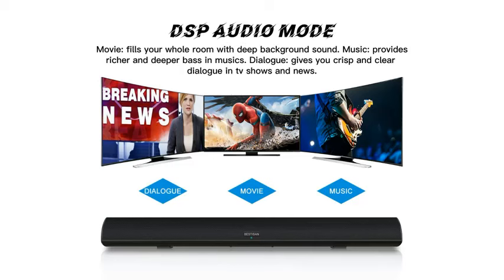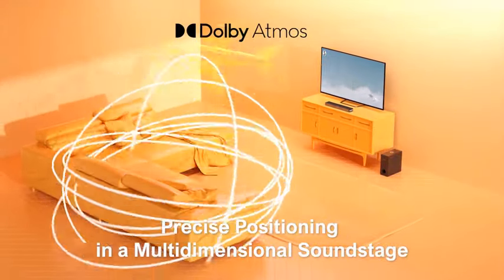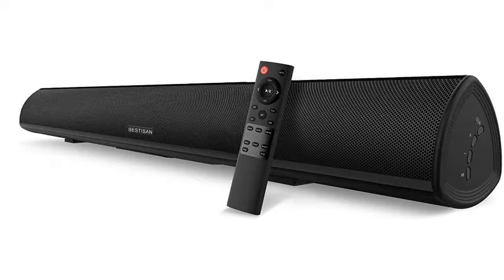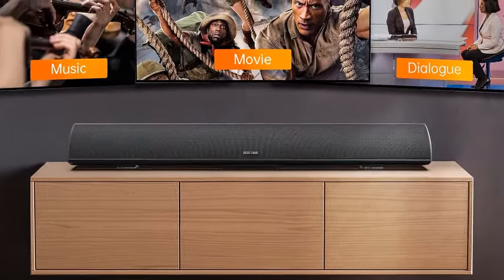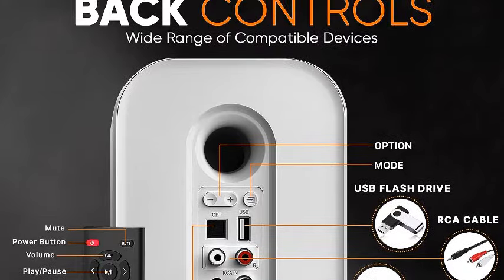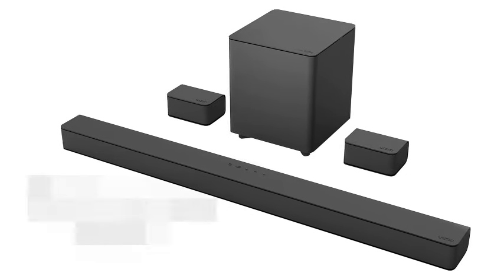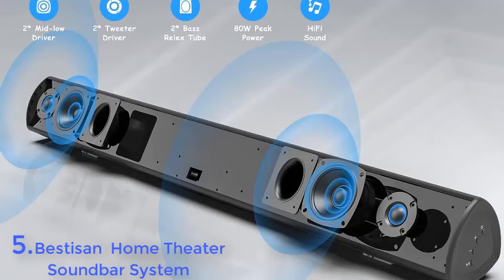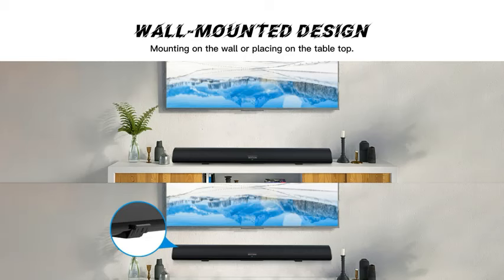Best 3D Home Audio Sound Bars 2024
TOP 5 Best 3D Home Audio Sound Bars 2024

1. ULTIMEA Dolby Atmos Sound Bars for TV, 3D Surround Sound System for TV Speakers, 2.1 Soundbar for TV with Subwoofer, Home Audio Sound Bars, Slim Home...

Amazon US
Aliexpress US

2. 100Watt 40 Inch Soundbar, BESTISAN Sound Bar Audio Bluetooth 5.0 TV Speakers with HDMI-ARC Function (2023 Beef UP Version, DSP Audio,...

Amazon US
Aliexpress US

3. PyleUsa Desktop Bluetooth Bookshelf Speakers, 50 Watt MAX HiFi Studio Monitor Desk Stereo Active and Passive Speaker System, Built-in Digital Audio...

Amazon US
Aliexpress US

4. VIZIO  Home Theater Sound Bar with Dolby Audio, Bluetooth, Wireless Subwoofer, Voice Assistant Compatible, Includes Remote Control - V51x-J6

Amazon US
Aliexpress US

5. Sound Bar, Bestisan  Home Theater Soundbar System with HDMI-ARC Function, Wired and Wireless Bluetooth 5.0 Audio Speaker (Treble/Bass Adjustable,34-Inch,...

Amazon US
Aliexpress US